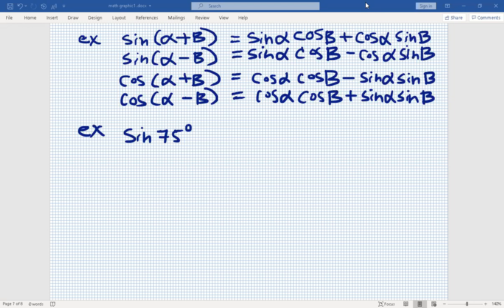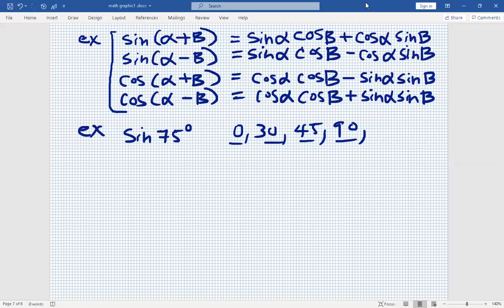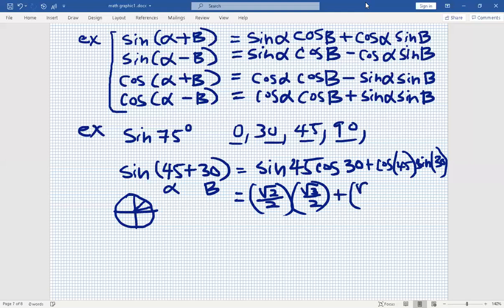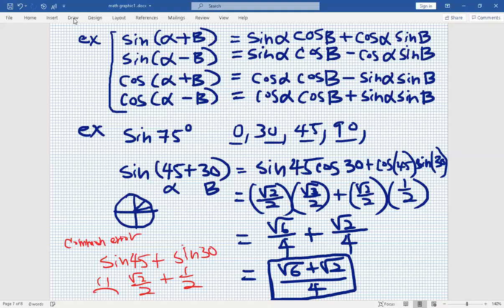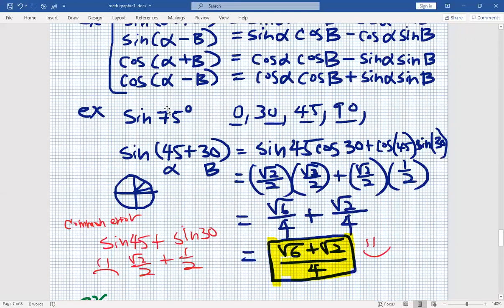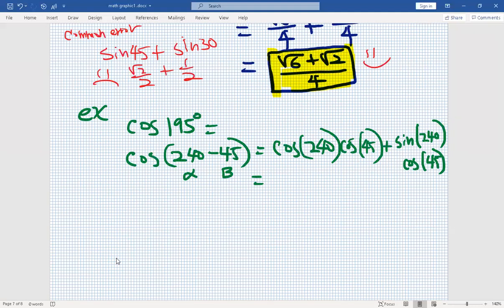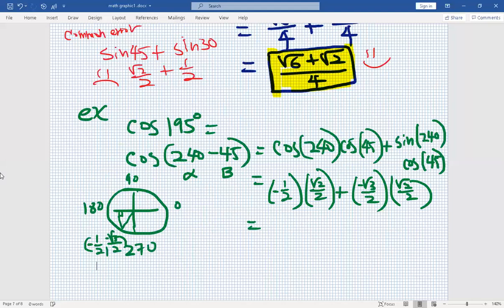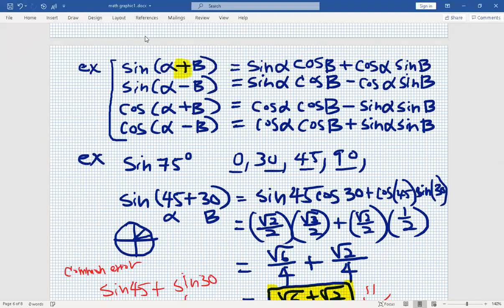Trig - sum and difference of cos n sin